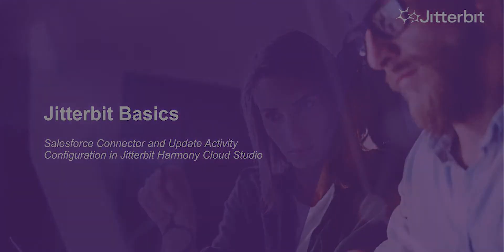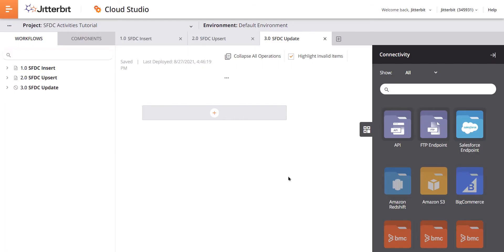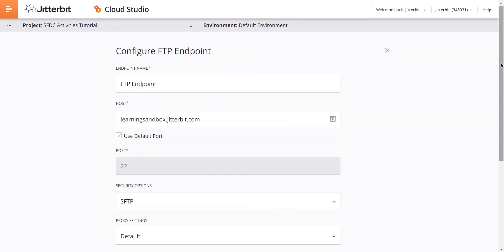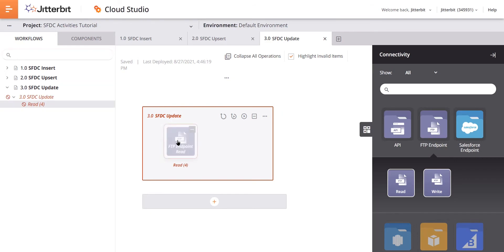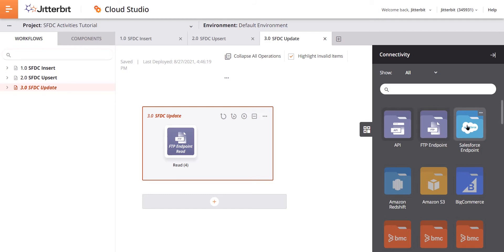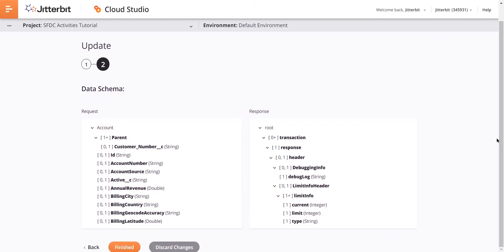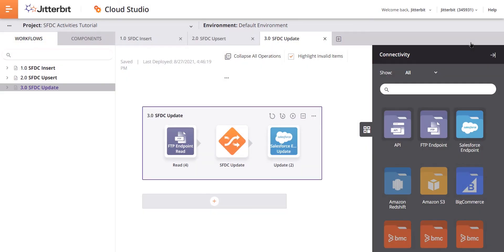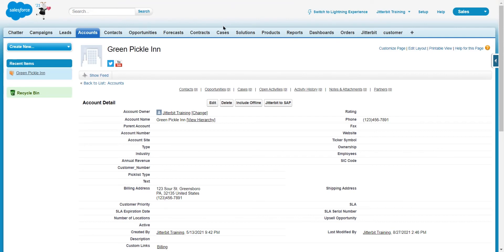Jitterbit Basics - Salesforce Update Activity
In this tutorial, we're going to use the Jitterbit Harmony Cloud Studio to show you how to quickly configure the Salesforce Update Activity for the Salesforce Connector and create a very basic operation using that connection.